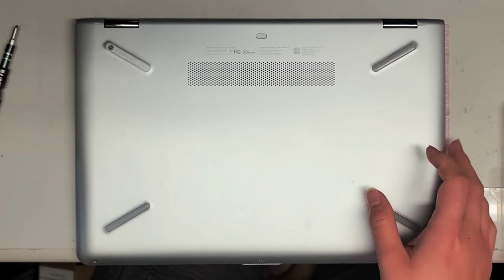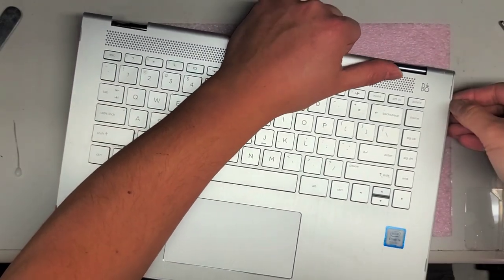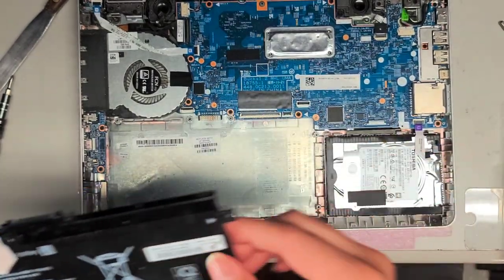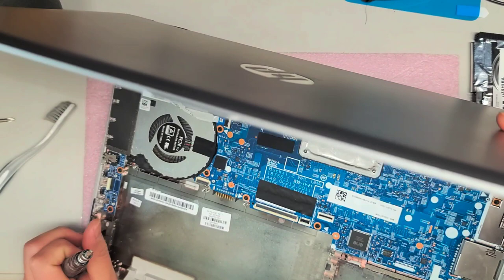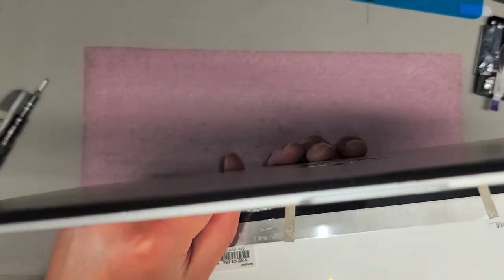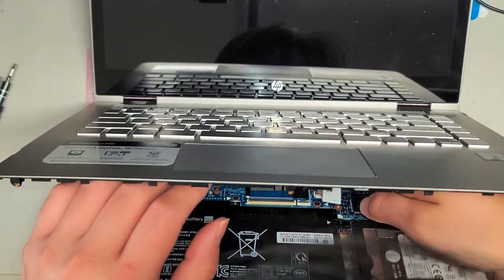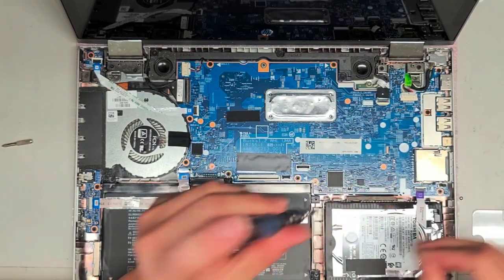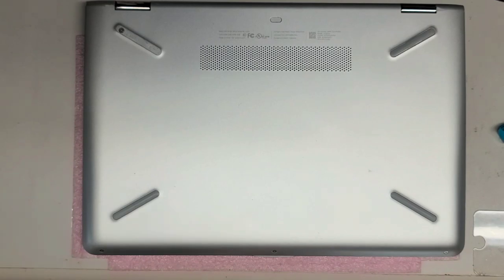HP Pavilion x360 Convertible 14-ba253cl Disassembly Hard Drive SSD Upgrade Screen No Display Repair